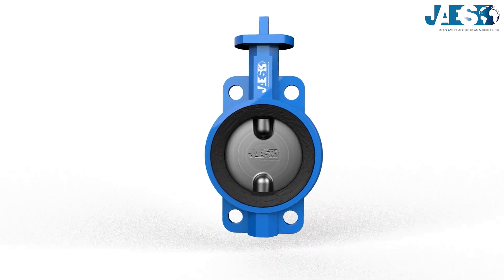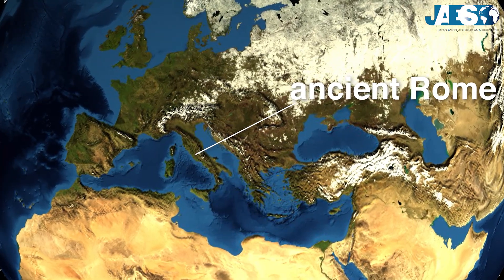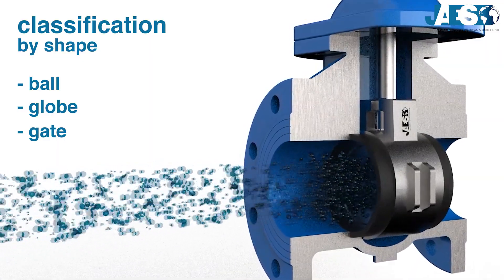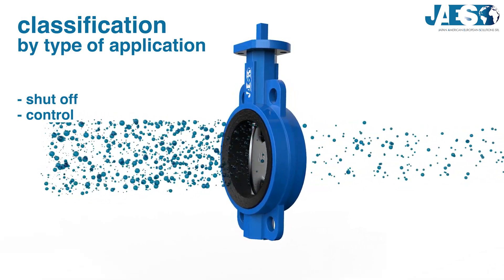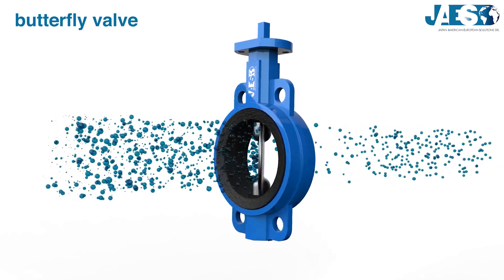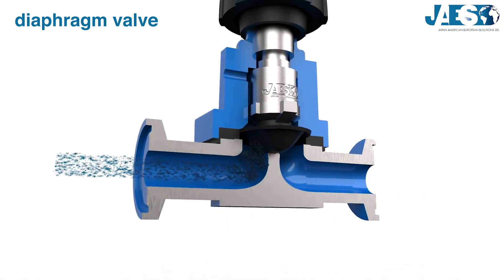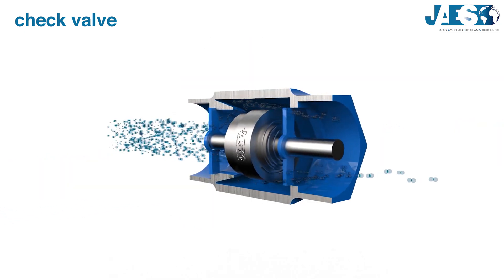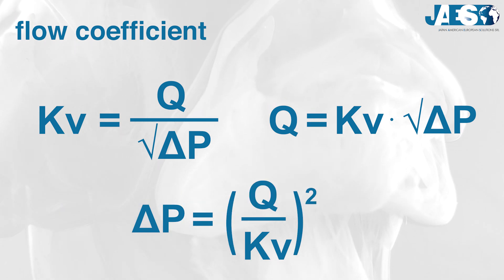How does a Hydraulic Valve work - The various types of valves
0:00:00​ | Intro
0:00:30​ | History of valves
0:02:18​ | JAES
0:02:31​ | Classification of valves
0:05:16​ | Ball Valve
0:05:42​ | Plug Valve
0:06:03​ | Butterfly Valve
0:06:27​ | Gate Valve
0:06:49​ | Globe Valve
0:07:24​ | Needle Valve
0:07:42​ | Diaphragm Valve
0:08:03​ | Pinch Valve
0:08:31​ | Relief and Safety Valve
0:08:59​ | Check Valve
0:09:27​ | Tesla Valve
0:09:48​ | Flow Coefficient ( formula )
0:11:00​ | Conclusions

Valves are tools that direct, control or regulate the flow of a fluid.
They can allow or interrupt the flow, regulate the flow rate or pressure and their body has inlet and outlet ports, inside of which there is a moving element for flow regulation or interruption.
Since the dawn of civilization human beings used primitive valves, as they settled down for long periods in a place instead of living as hunters-gatherers. Water supply was essential for nutrition and irrigation permitting small cities to survive. 7000 years ago in Jericho, Israel, water used to be stored in wells, to be successively distributed thanks to simple primitive systems of supply. Ancient civilizations became prosperous thanks to their ability to manage water resources till the ancient Greeks invented first true valves.
First bronze valves, both cylinder plug and gate-valve type, were made with metallurgical procedures and equipped with mechanical devices.
Vitruvius mentioned in his writings some Greek valves similar to the modern butterfly valves. Even Hero in his writing “Milliarion” described a horse head valve, which had the same function as a modern ball valve.
In the Roman age the use of valves and taps in water network increased to reduce water waste following the raise of new aqueducts and amazing development in metallurgy. Romans used cylinder plug valves, or rarely conical, which body and male were made through casting.
With the decline of the Roman Empire and with the barbarians devastating cities, during the Middle Age monasteries were the places where this kind of technology was kept alive.
In this video we’re going to explain the most famous types of valves and how they work.
For over ten years Jaes Company has been providing industrial spare parts and offers  every type of valve from leading producers.
There are many types of valve and several classification criteria:
The first way to classify a valve is by its shape; as a matter of fact, the valve usually takes the name of the external shape of the plug or from how it moves.
The plug is the valve’s main part and it’s used to start, stop or regulate the flow. For example, the ball valve gets the name from the sphere-shaped plug. The globe valve, instead, gets its name from the external shape, whereas the gate valve from movement of the plug up and down, like a proper gate.The second method is by drive type. In order to activate a valve you need a force that can be manual using a lever or a handwheel, or derive from actuators, for example:
- electromagnetic (with a solenoid);
- electromechanical (with an electric motor);
- pneumatic (by a pneumatic cylinder);
- hydraulic (by an hydraulic cylinder)
- thermostatic (thermal expansion makes the plug move).
In this classification method one must also consider whether they are rotary or linear motion valves. Rotary valves require a 1/4 of a turn of the plug to completely start or stop the flow, thus they are called fast-acting valves; some examples are ball valves and butterfly valves.
In linear motion valves the plug gets lifted and lowered to start, regulate or stop the flow; some examples are gate valves and globe valves.
The third classification method is by type of application. Valves can act as:
- shut off valve (to stop and start the flow);
- control valve (for intermediate adjustments of flow or pressure of a fluid);
- air relief valve (to eliminate excess air);
- safety valve (to allow the leak of fluid in overpressure condition);
- check valve (to permit the flow just in one direction).
Let’s now see various types of valves.
If you’re interested in the type of valve you’re watching and want to know more, click the upper right link to watch a video about it.